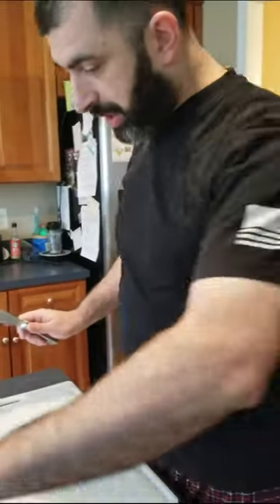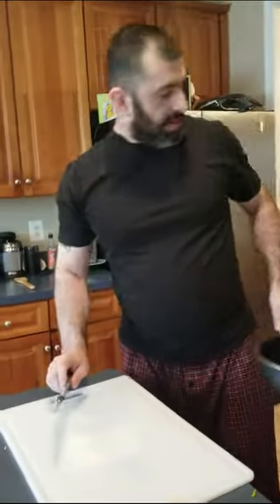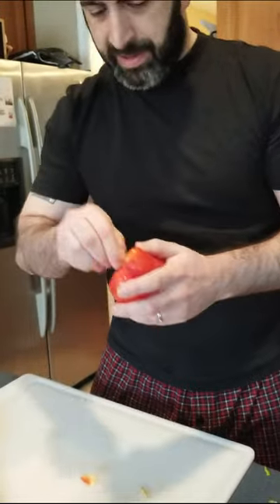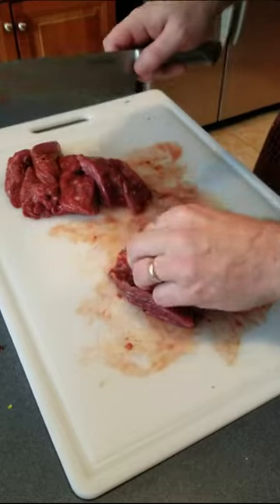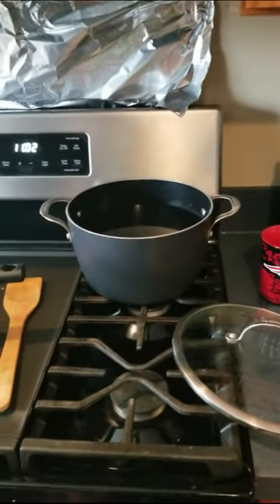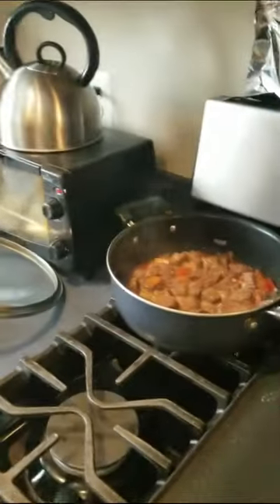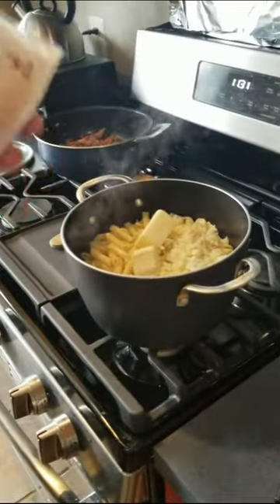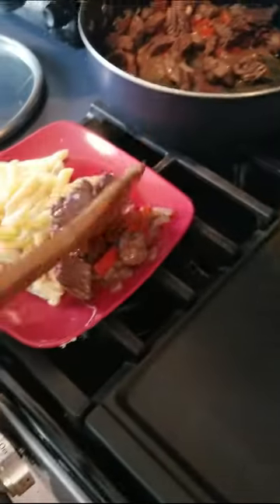009 Cooking in Pajamas Episode 1 BBQ Beef w/Peppers and Onions and "Daddy Mac"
Since most of us can't leave the house, I don't see the need to change out of my Pajamas... But that doesn't mean that I can't make a great meal. Easy to make meals for the whole family.